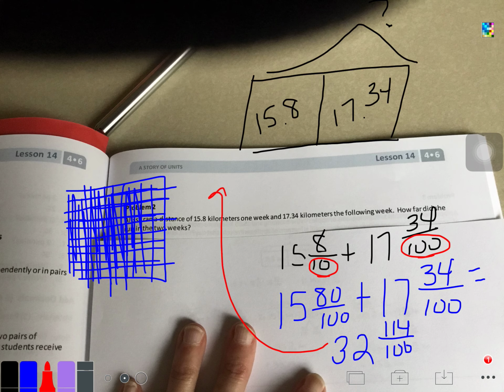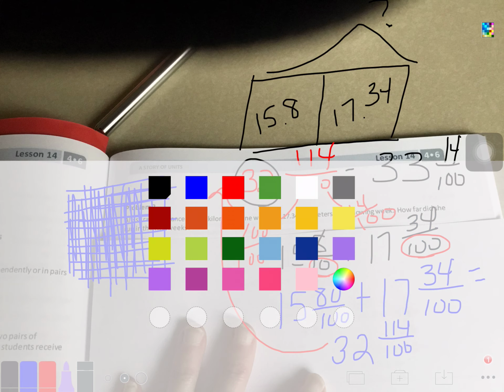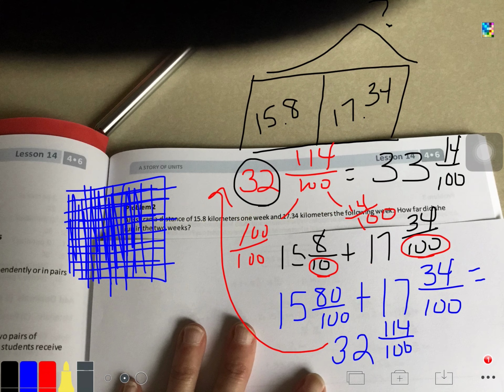Decimal Word Problem